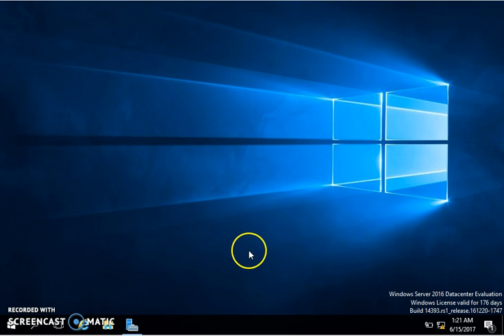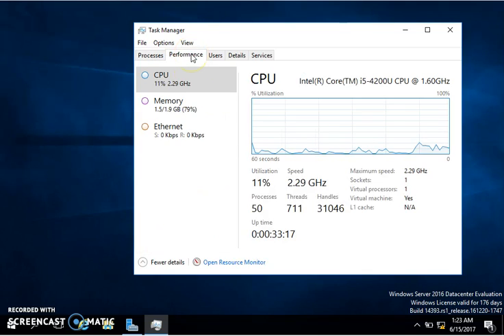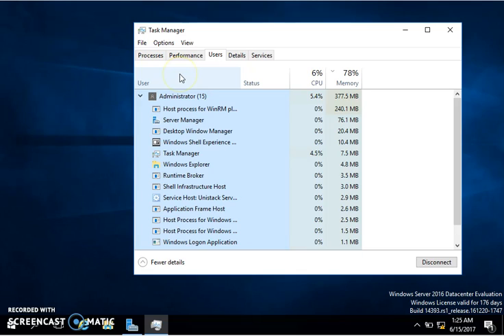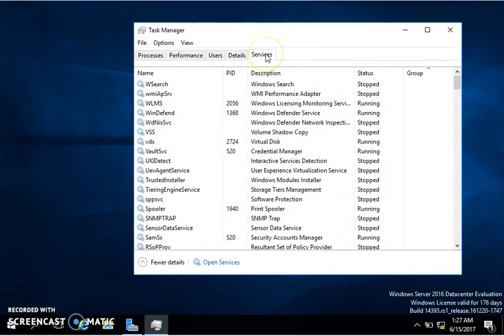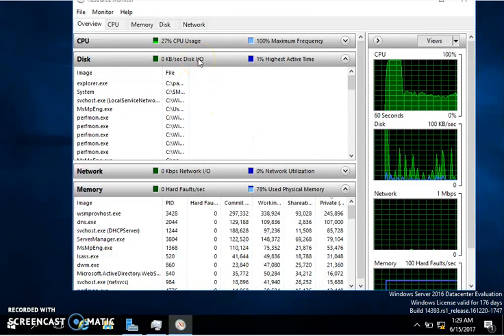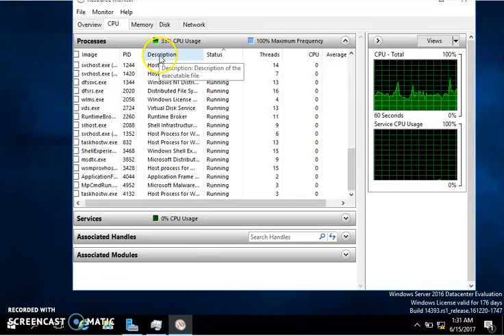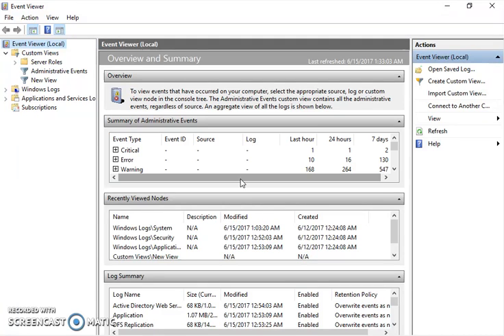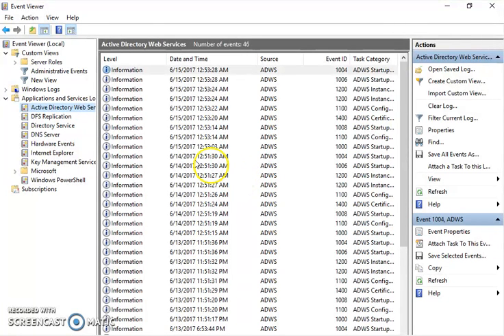Windows Server 2012 performance monitoring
Performance Monitoring